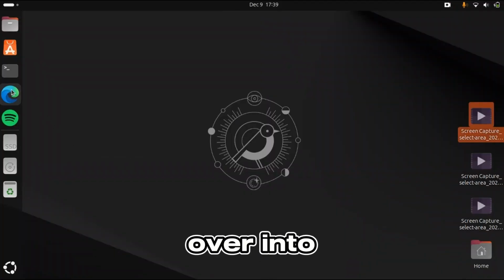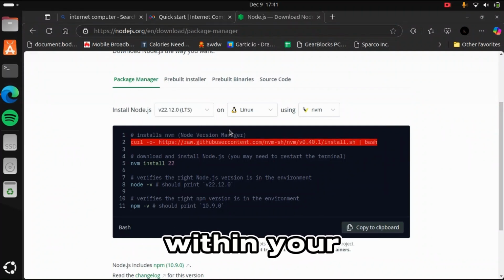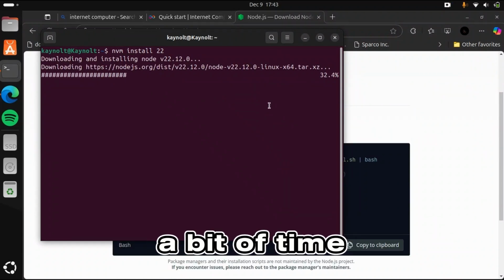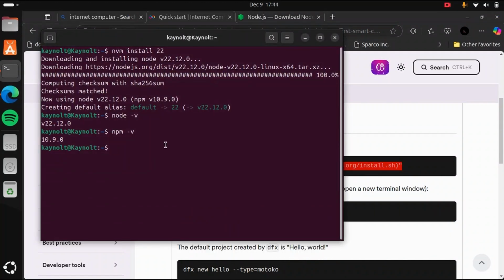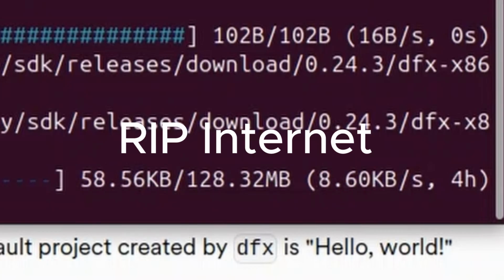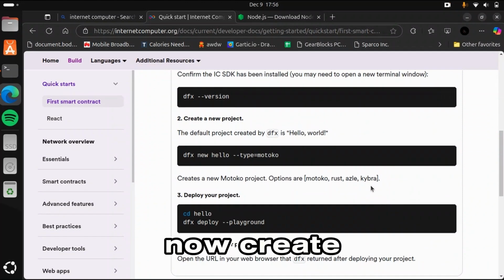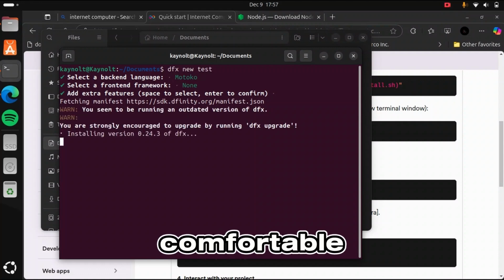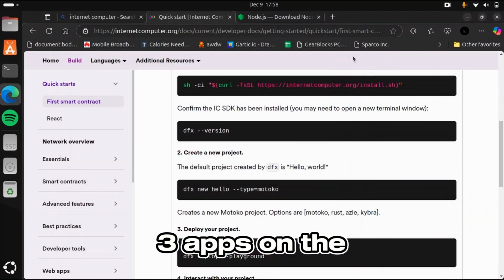How to Install DFX and IC SDK in Ubuntu Easily in 5 Mins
Learn how to install DFX and set up the Internet Computer SDK on Ubuntu! 🛠️ Whether you're a beginner or an experienced developer, this guide will get you started quickly so you can build decentralized apps (dApps) on the Internet Computer (ICP).

In this tutorial, you'll discover:
✅ How to download and install DFX on Ubuntu.
✅ Setting up the Internet Computer SDK.

Chapters
0:00 - Intro
0:18 - Internet computer website
0:50 - Installing Node.js
2:32 - Installing IC SDK
4:10 - Creating a Project
🔗 Resources Mentioned: